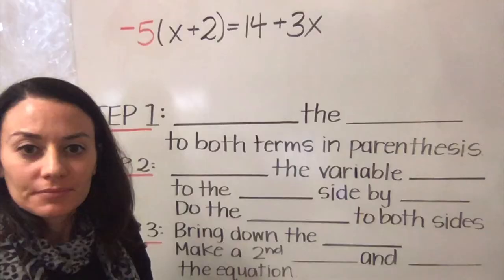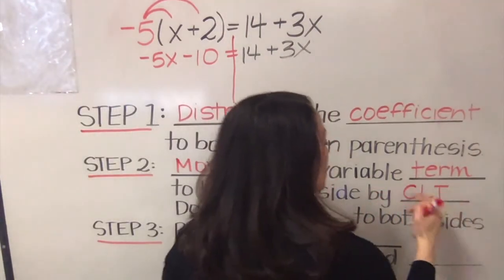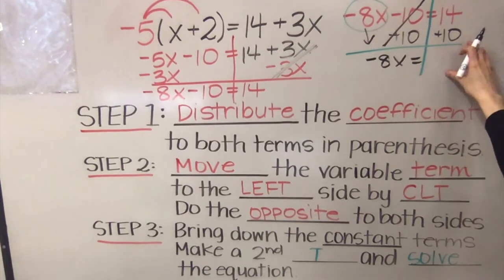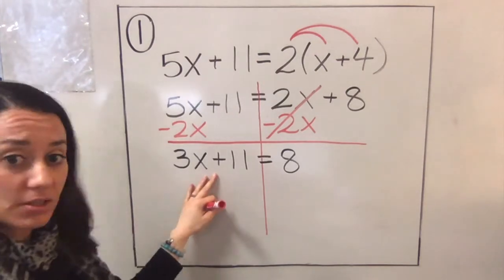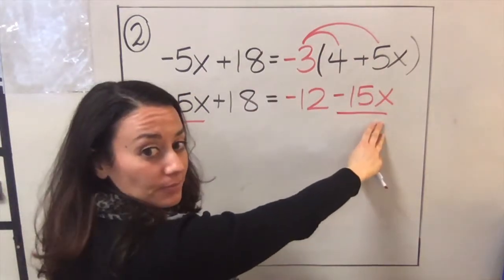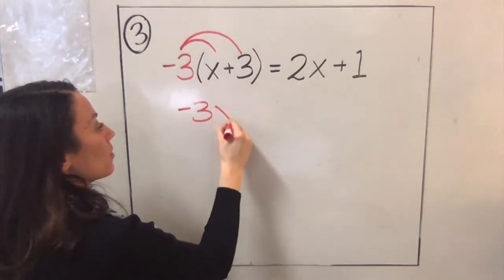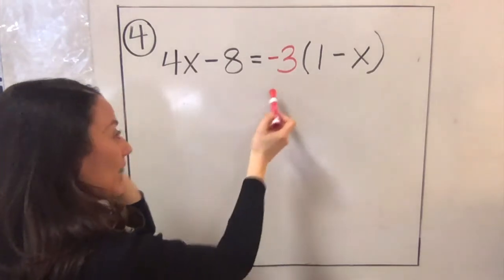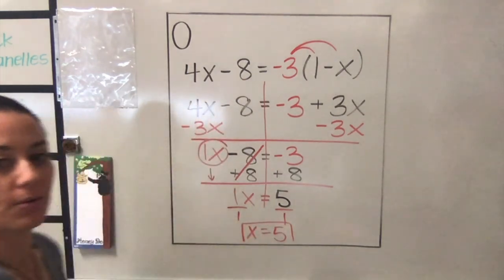Distribute and CLT Variable on Both Sides P4 REVIEW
Do you want to learn how to solve multi-step equations that include distribution, and combining like terms with variables on both sides?  Watch this video!